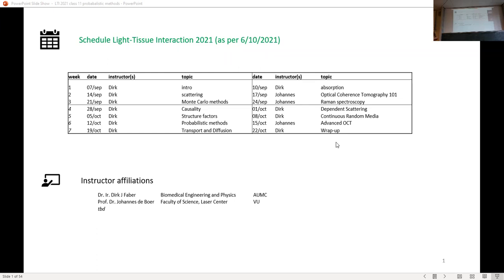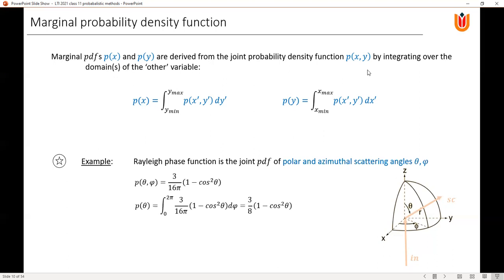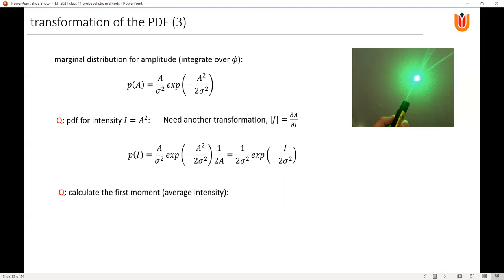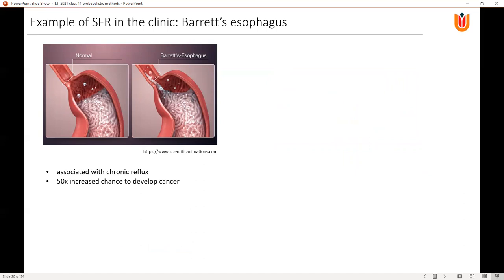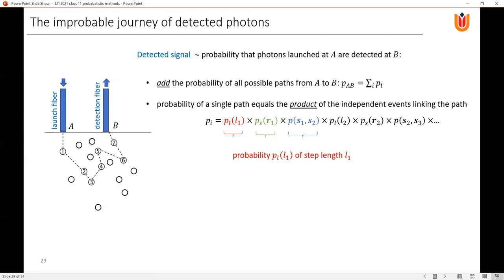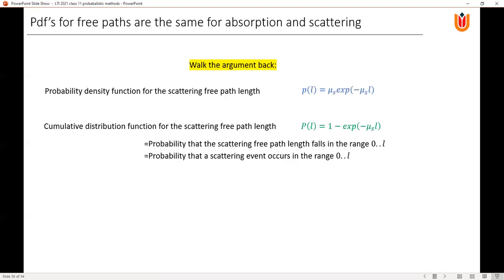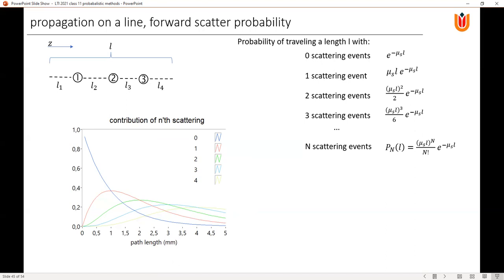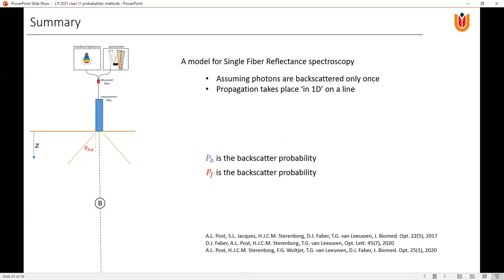LTI 2021 11 DJF Probabalistic methods